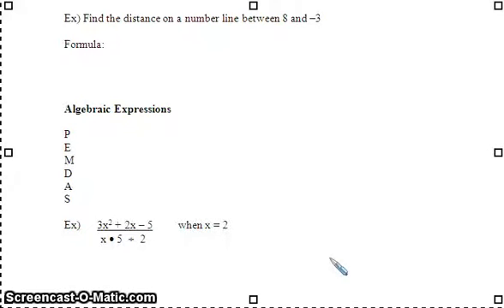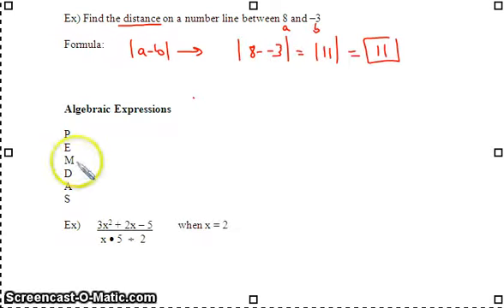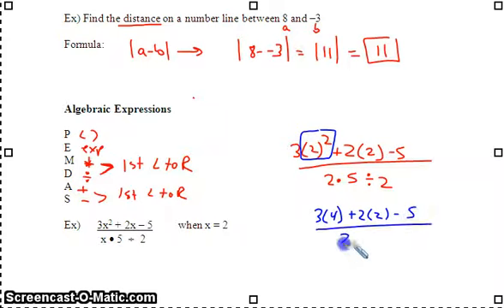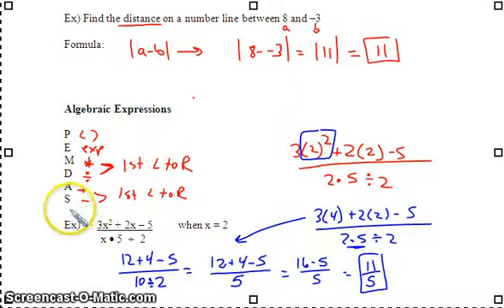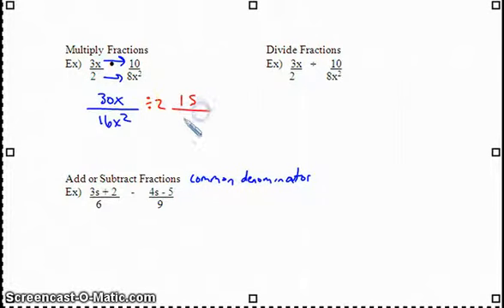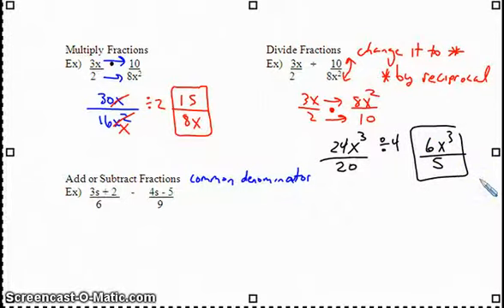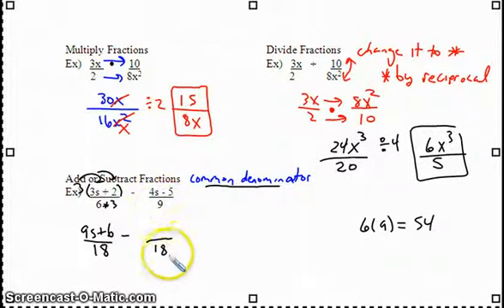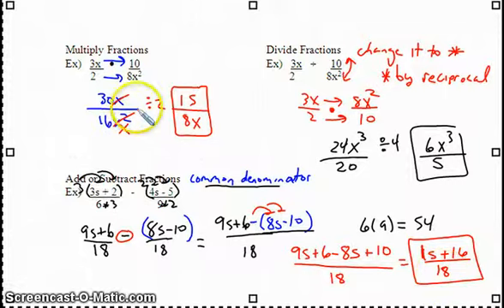Trig P.1 part 2 notes